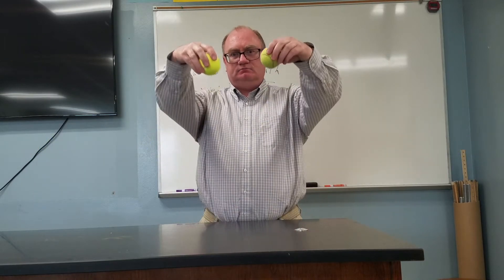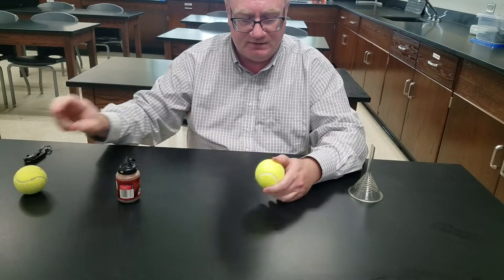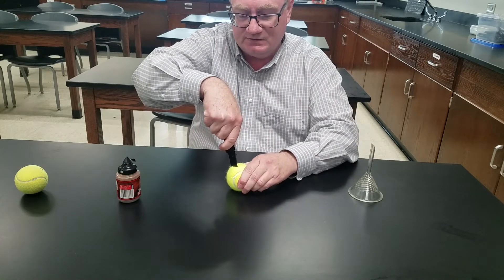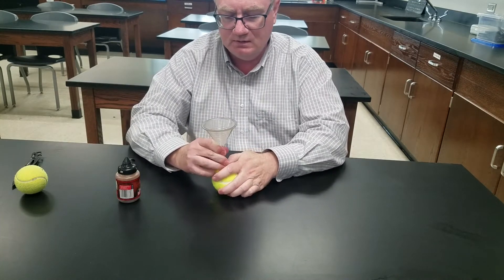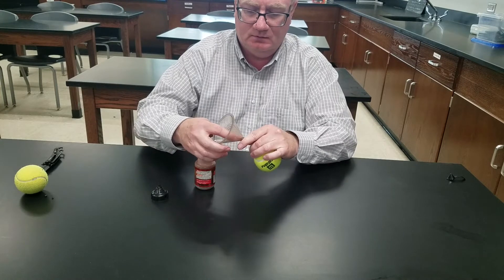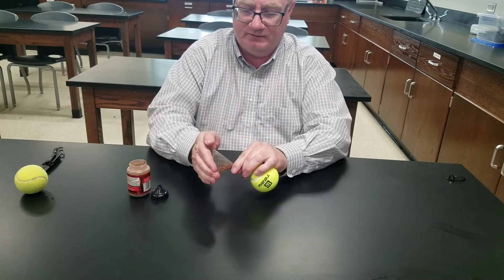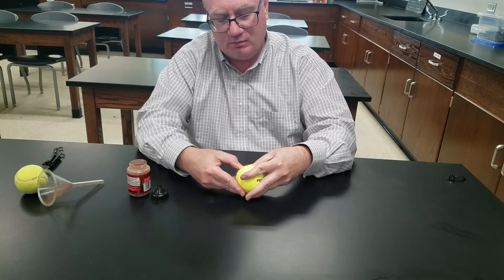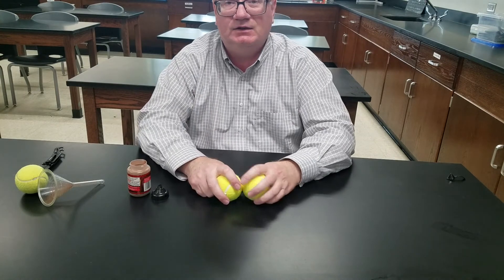How to Build a Weighted Tennis Ball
What are the uses for a weighted tennis ball in a physics class? There are several actually ranging from talking about the acceleration due to gravity on the Earth to collisions.  This video will show you how to build a weighted tennis ball.